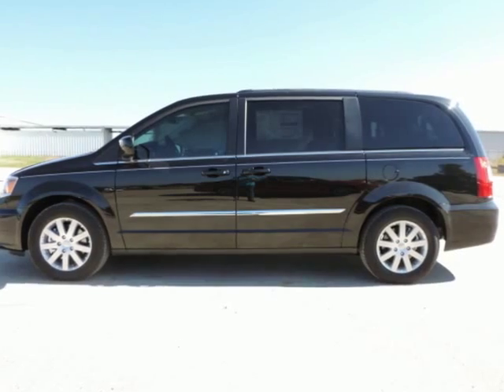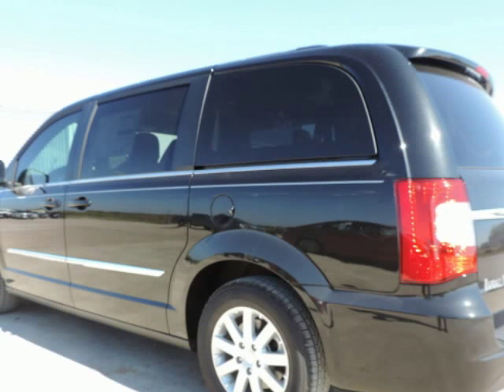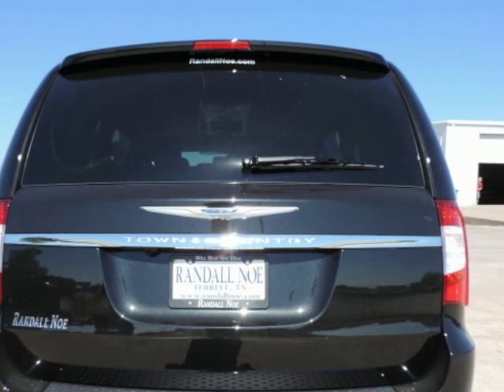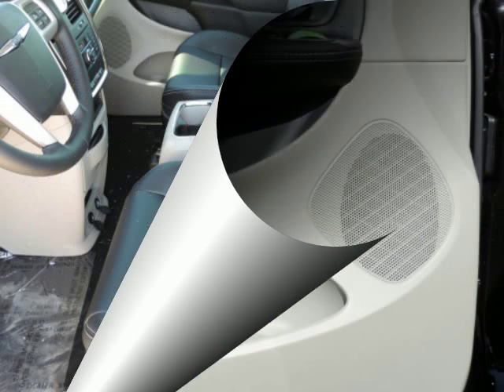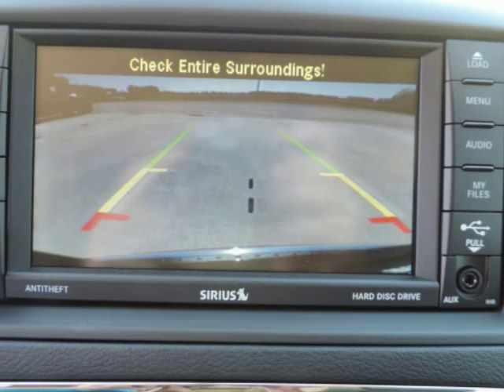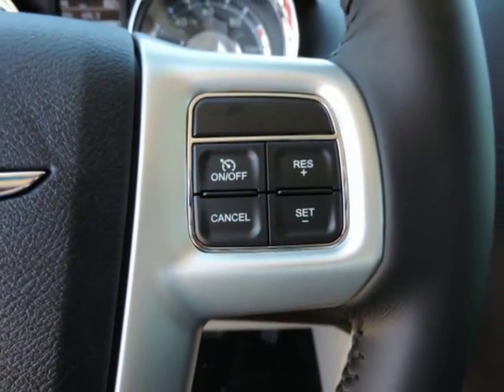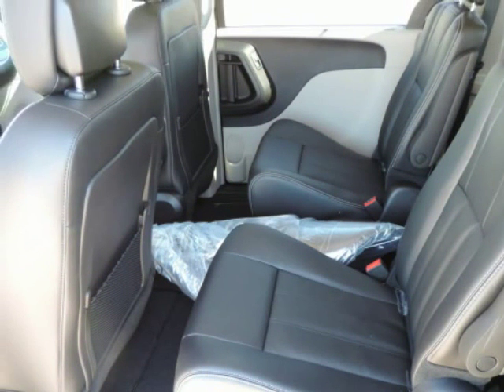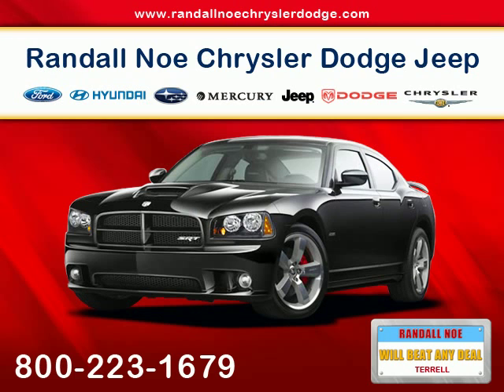2016 Chrysler Town & Country 4dr Wgn Touring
2016 Chrysler Town & Country 4 Door Wgn Touring
Stock Number: D5600
VIN: 2C4RC1BG2GR148925

Randall Noe Chrysler Dodge Jeep Ram presents this 2016 Chrysler TOWN & COUNTRY 4 Door Wgn Touring. Represented in BLACK. Fuel Efficiency comes in at 25 highway and 17 city. Under the hood you will find the 3.6 Liter 6 Cylinder 24 Volt MPFI Dual Overhead Cam Flexible Fuel coupled with the AUTOMATIC.Warranty Information:Purchase this Chrysler with confidence knowing it is backed with a 36 month / 36000 mile warranty.Options and Safety Features:Nicely equipped with ABS And Driveline Traction Control, Airbag Occupancy Sensor, Curtain 1st, 2nd And 3rd Row Airbags, Driver Knee Airbag, Dual Stage Driver And Passenger Front Airbags, Dual Stage Driver And Passenger Seat-Mounted Side Airbags, Electronic Stability Control (ESC), Low Tire Pressure Warning, Outboard Front Lap And Shoulder Safety Belts -inc: Height Adjusters and Pretensioners, Rear Child Safety Locks, Side Impact Beams.Randall Noe Chrysler Dodge Jeep Ram At Randall Noe Chrysler Dodge Jeep Ram our goal is to provide you with an excellent vehicle purchase and ownership experience. For the finest in personal customer service, please contact the Internet Department directly through this website.Also, please note, we take great care to keep our listings up to date, however our inventory changes daily and not all inventory is online. If you do not see what you are looking for, then please call.We look forward to providing you with excellent customer service and welcoming you as a Randall Noe Chrysler Dodge Jeep Ram client.You can reach us by visiting